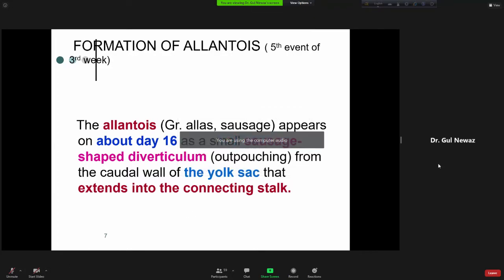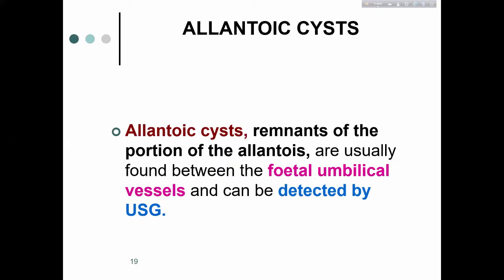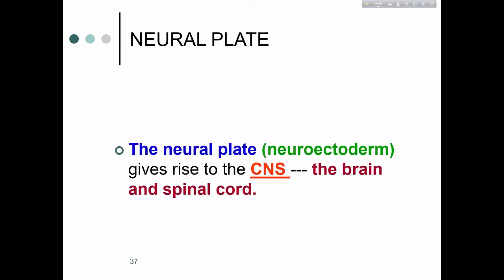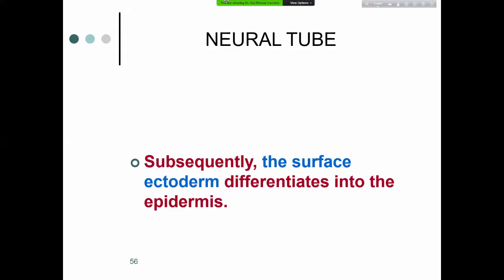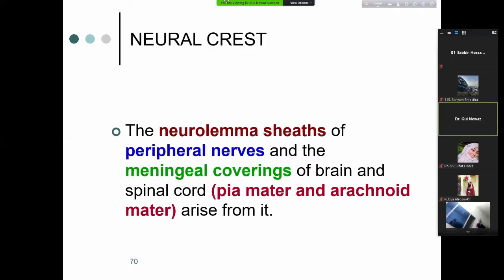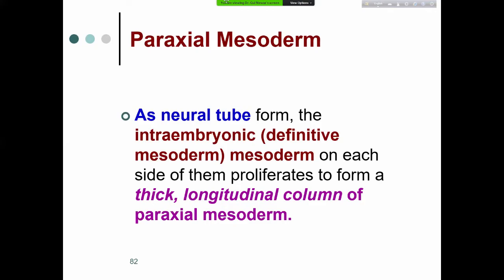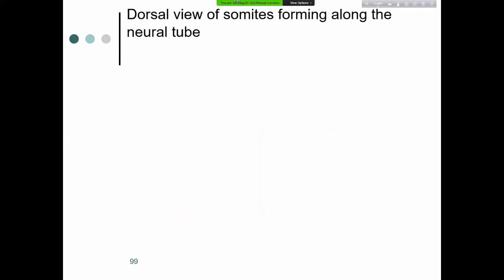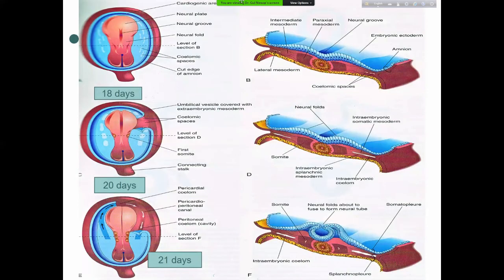Embryology Lecture (17 November,2020)